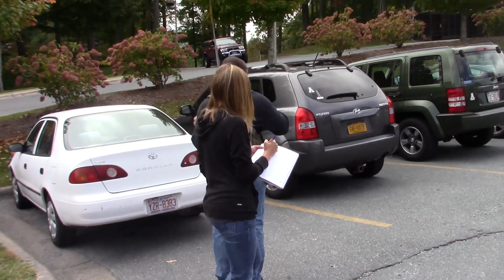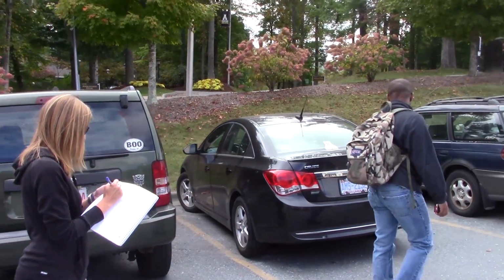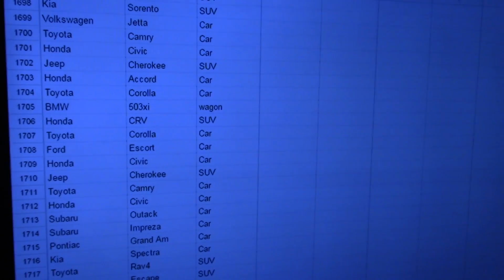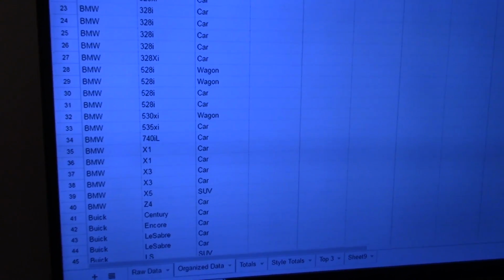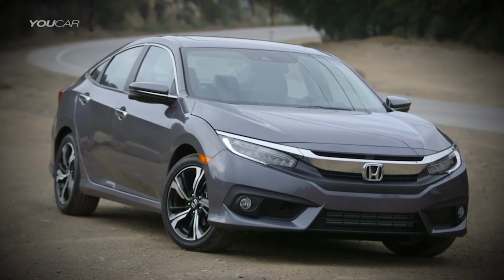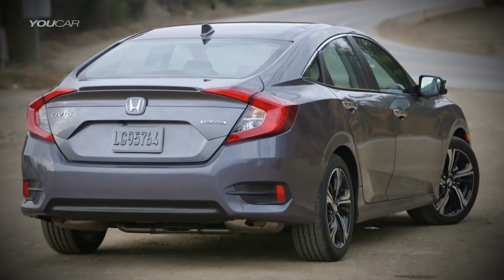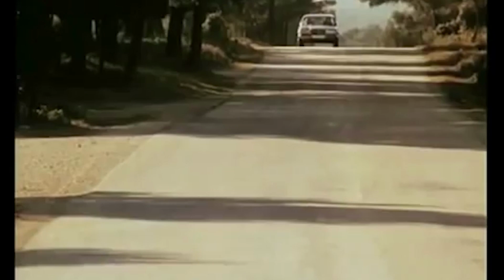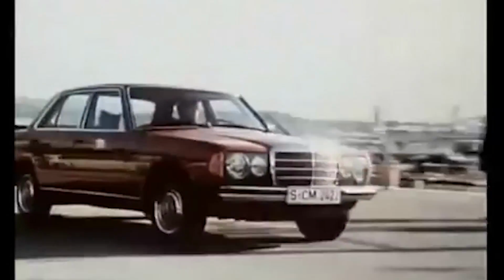Research Methods Car Project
Video Project for Research Methods